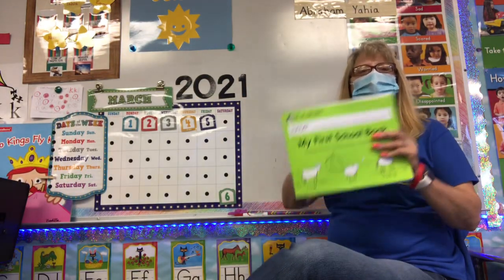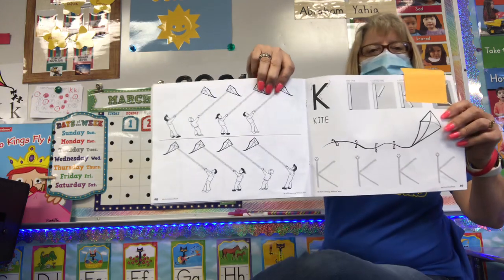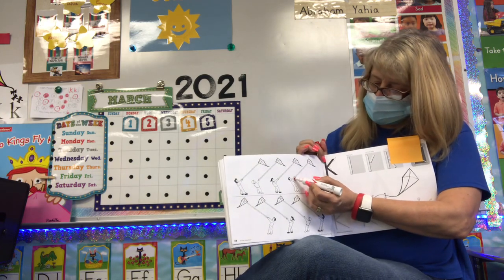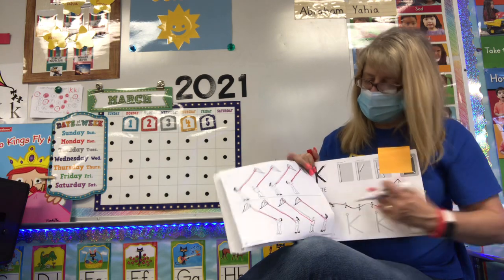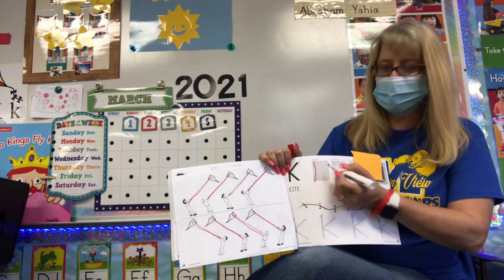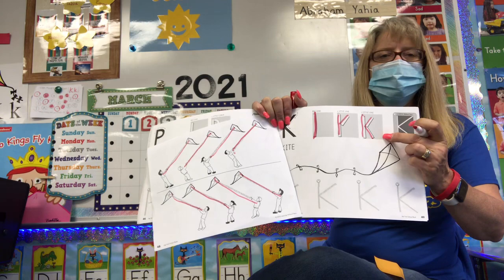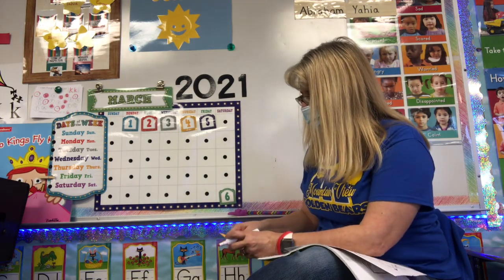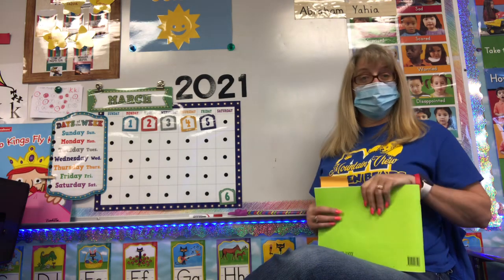3/5/21- HWT letter K..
3/5/21- HWT letter K..